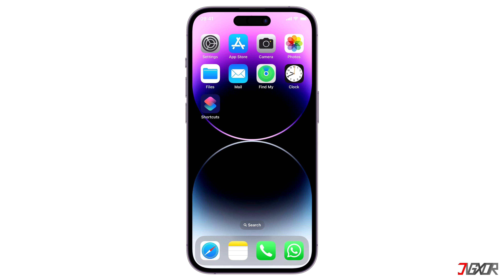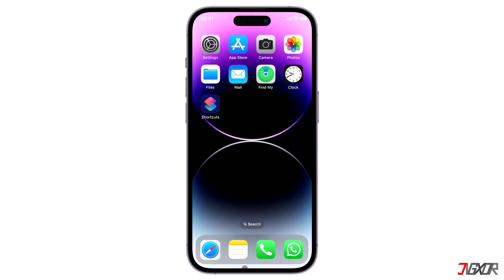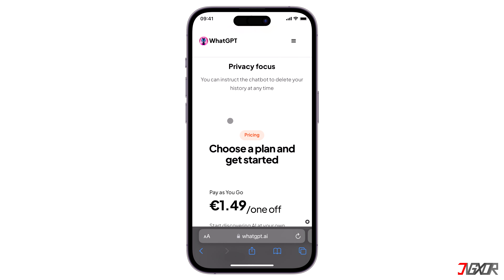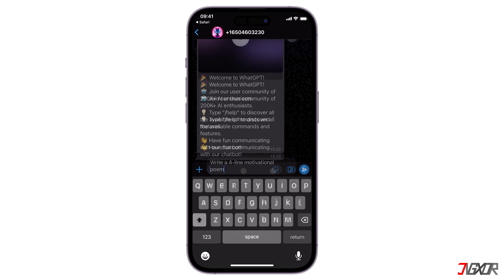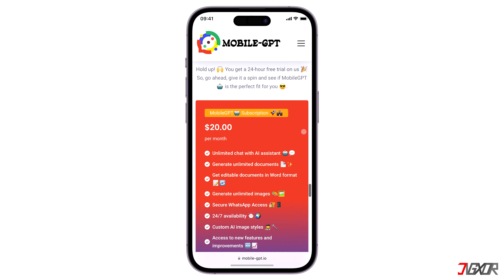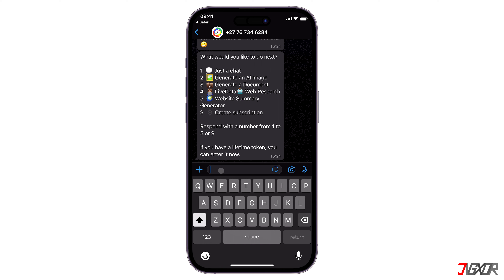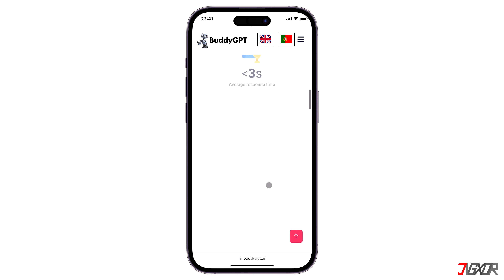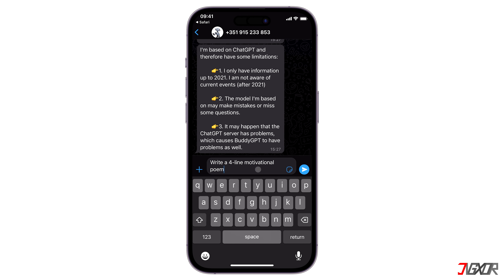How to Use ChatGPT on WhatsApp! [4 Methods]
Do you want to know how you can use ChatGPT on WhatsApp? ChatGPT has gained popularity as a chatbot that can engage in human-like conversations with users. It's not surprising that some people are interested in using this technology on messaging apps. In this video, I will demonstrate four different methods to help you use ChatGPT on WhatsApp. Yours Jigxor

Timestamps:
00:00 | WhatGPT
01:47 | MobileGPT
02:46 | BuddyGPT
03:30 | Snapchat MyAI

Video: 475